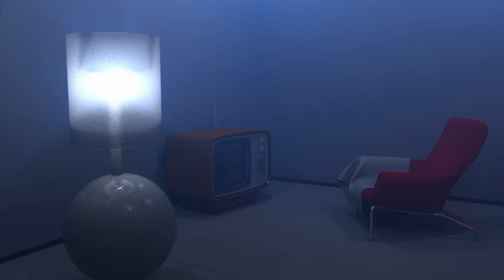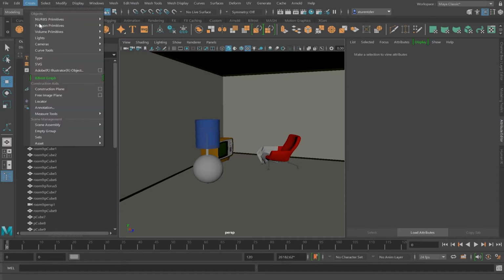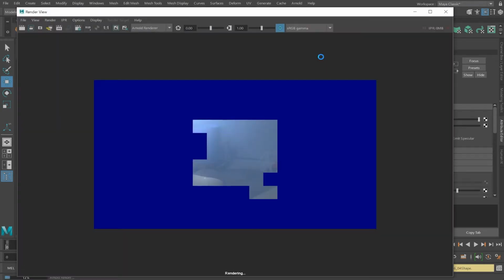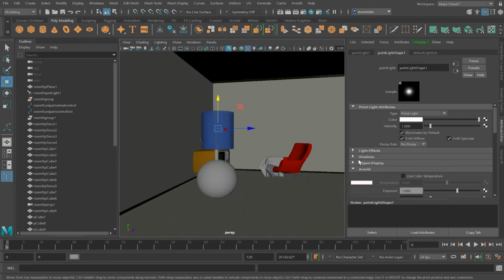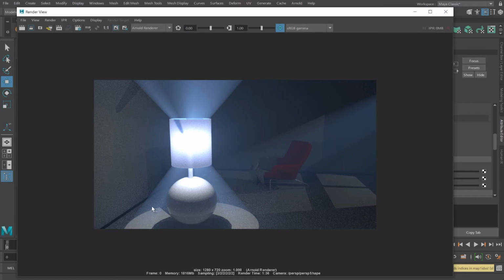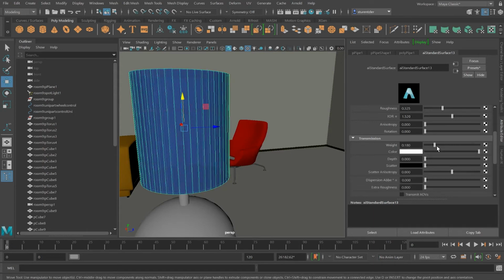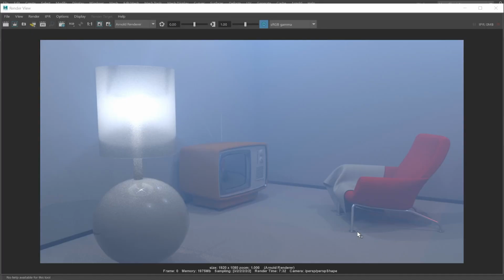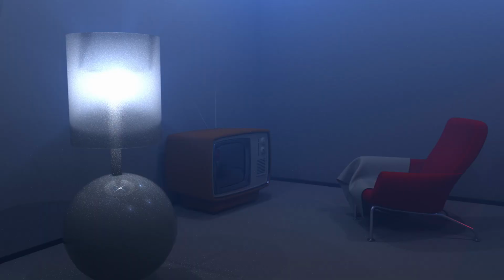Maya Lighting a Room with Arnold Part 2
In part 1, the room was lit using a spot light and Arnold's volume Fog this follows up with lighting the room with point lights.